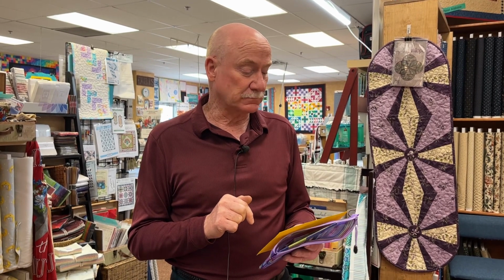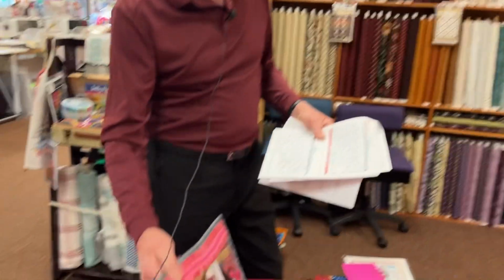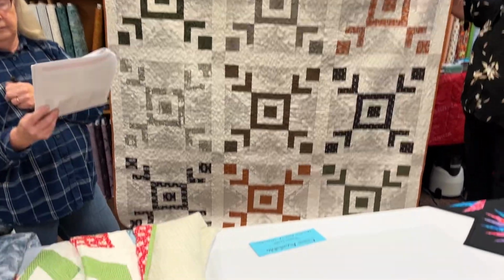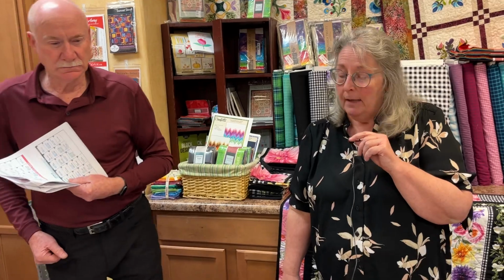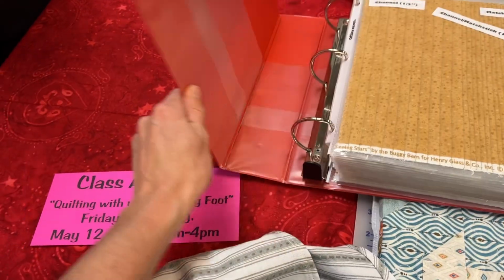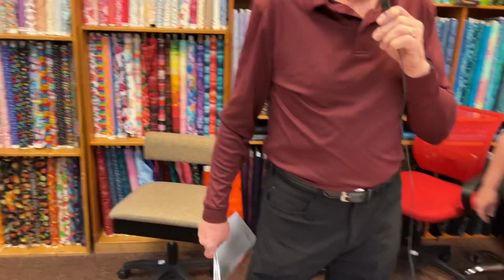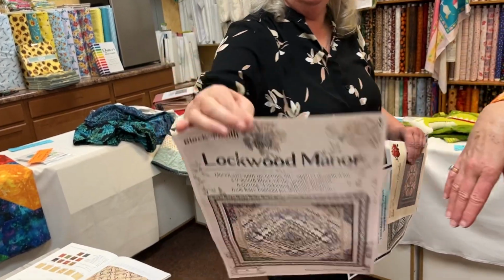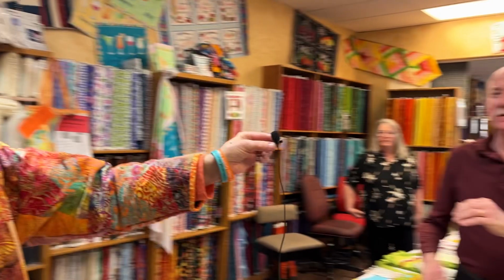Hi Fashion Sew Savvy reveal Q2 2023 Classes Newsletter Bernina Jeff Sew Tech Jeff New products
Hi Fashion Sew Savvy reveal Q2 2023 Bernina Jeff Sew Tech Jeff newsletter and classes April May June
Bernina-Jeff.myshopify.com